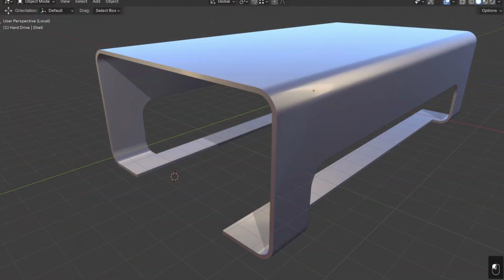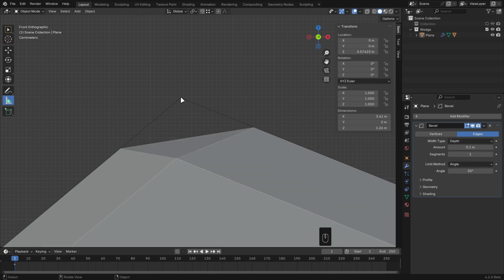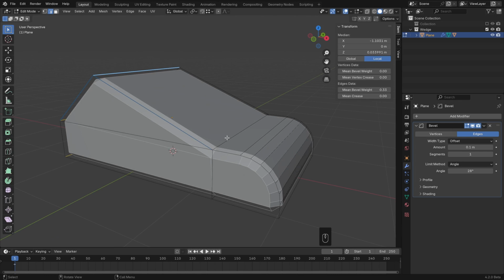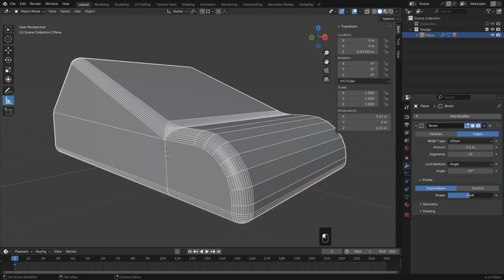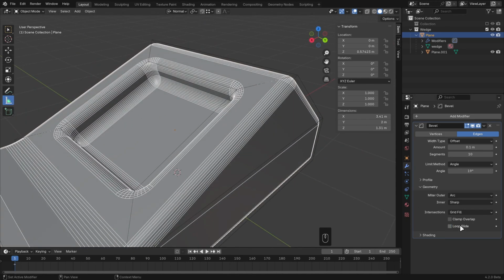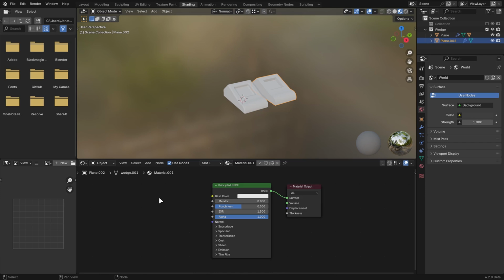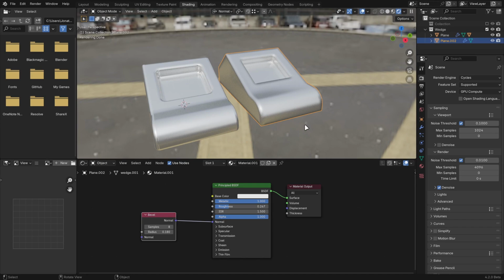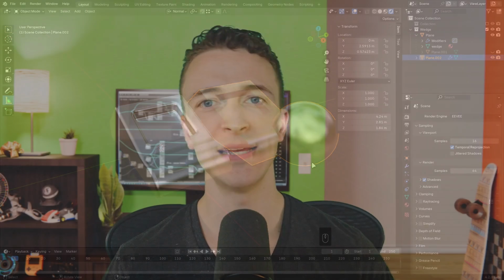Mesh Modeling_10 The 3 Ways To Bevel